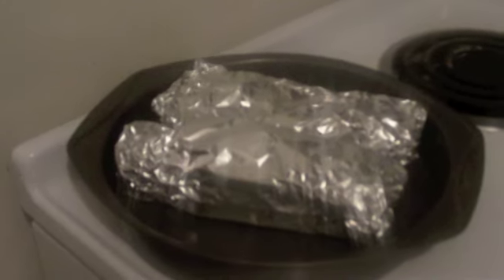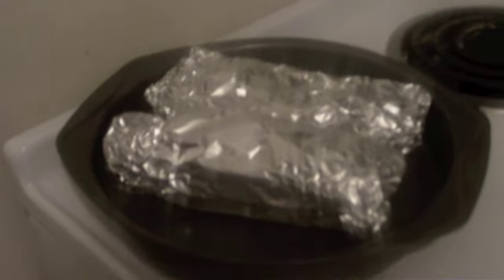Baked Corn on the Cob Recipe - Vegan Herb Butter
Corn on the Cob Recipe with Vegan Herb Butter

You will need corn on the cob, vegan butter, onion, garlic, salt, pepper, and herbs